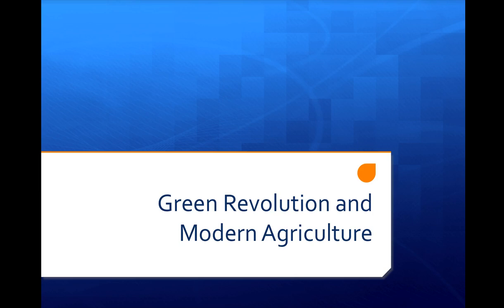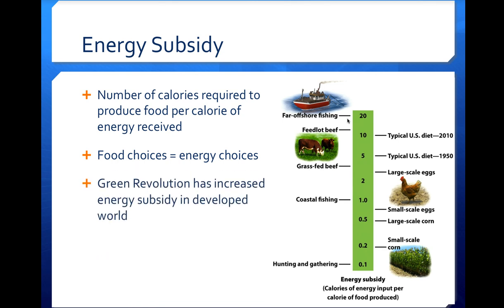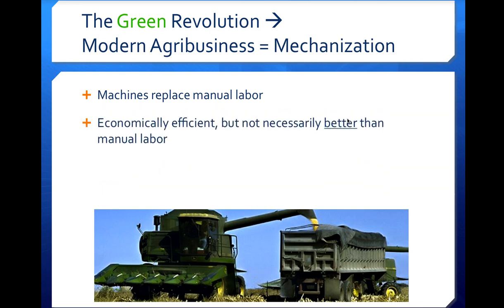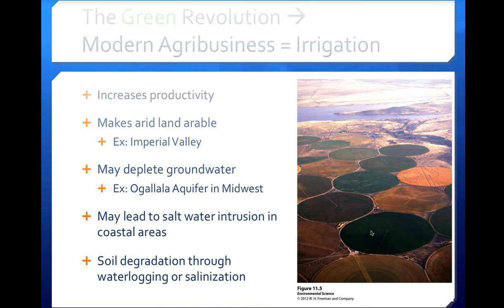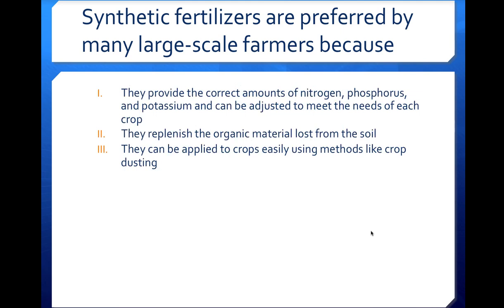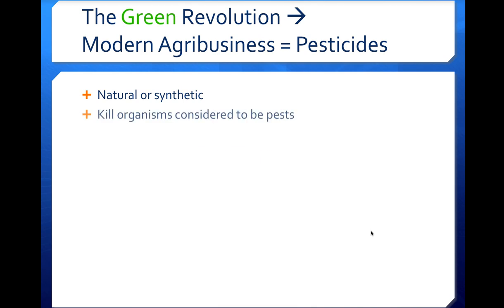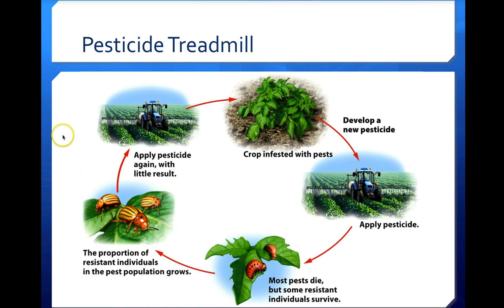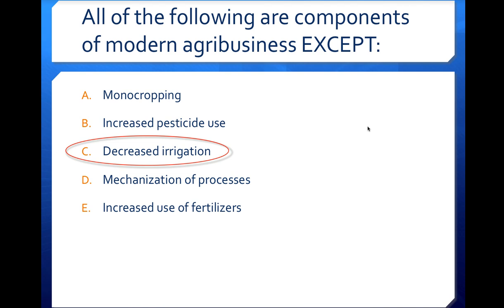11B Green Revolution and Modern Agriculture